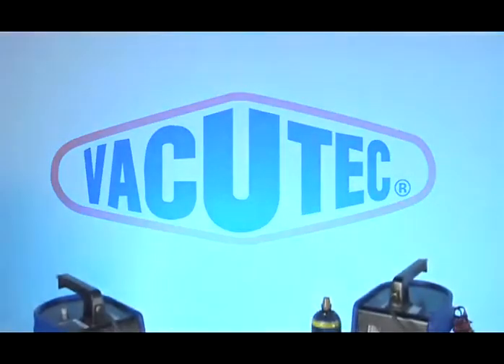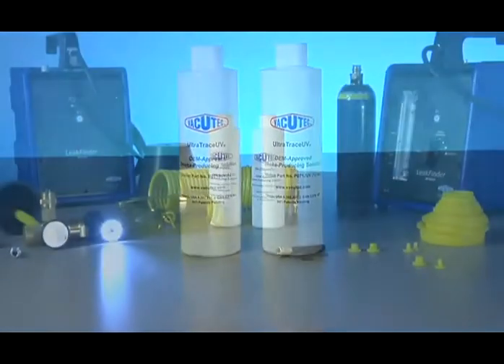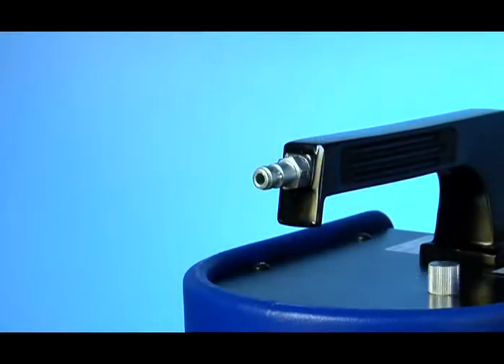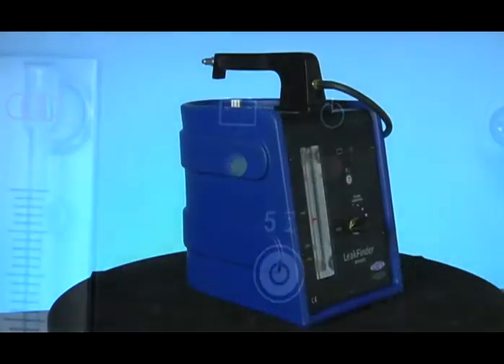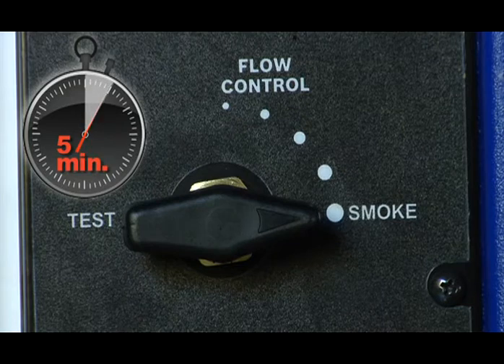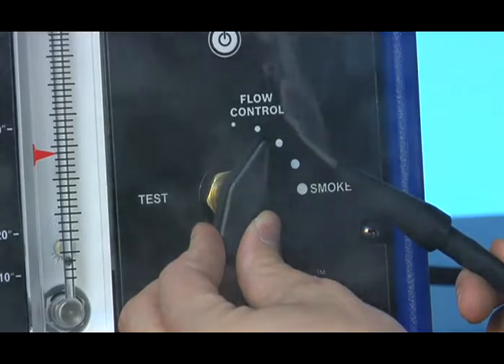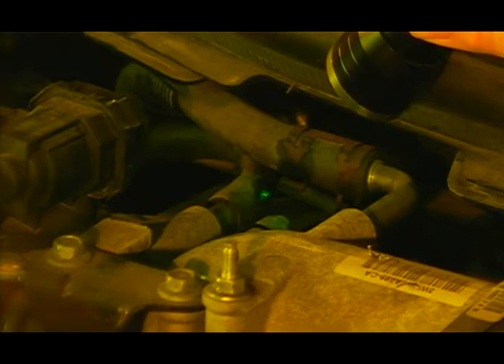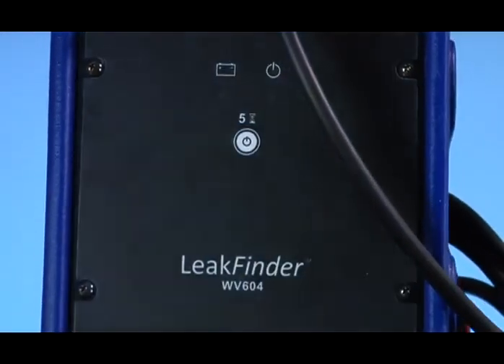Vacutec Leakfinder® WV605 and WV604_English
Vacutec®, The Original smoke machine, and still the technology leader!
Using patented UltraTraceUV® dye, finds leaks that smoke alone can't find.
Optimized for both general purpose leak detection and Evaporative Emission System (EVAP) Testing.